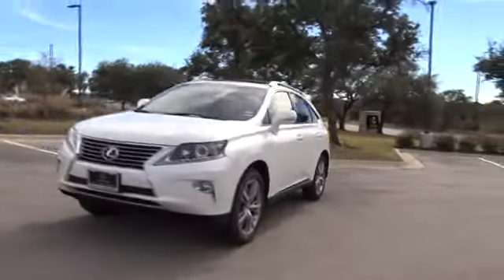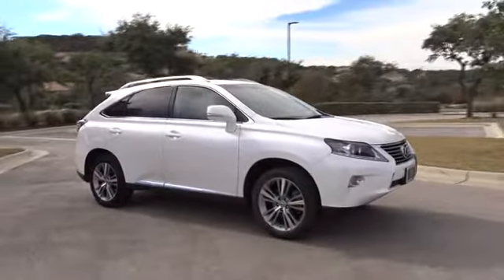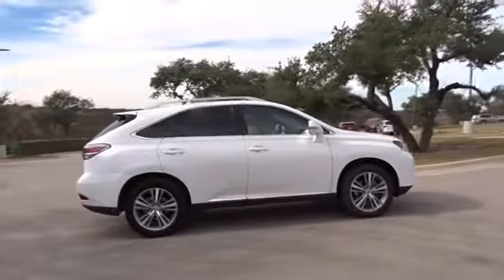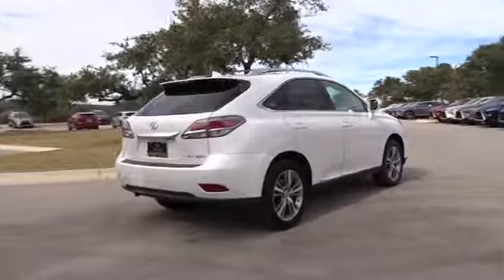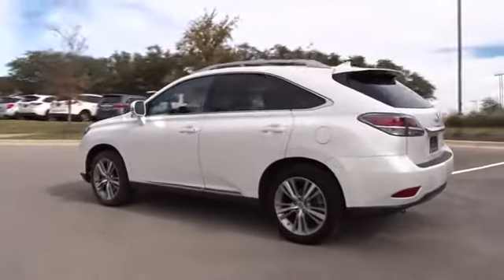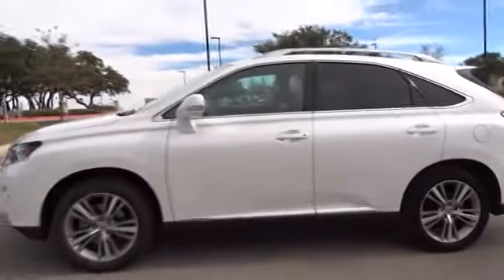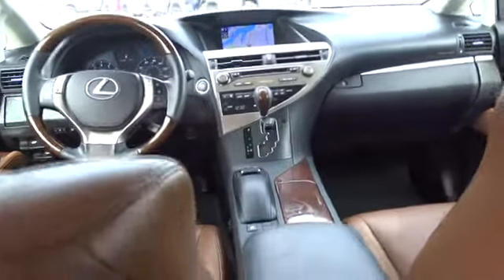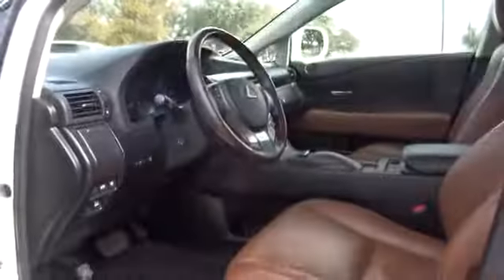2015 Lexus RX 350 Austin, Lakeway, Round Rock, San Marcos, Cedar Park, TX P1521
2015 Lexus RX 350